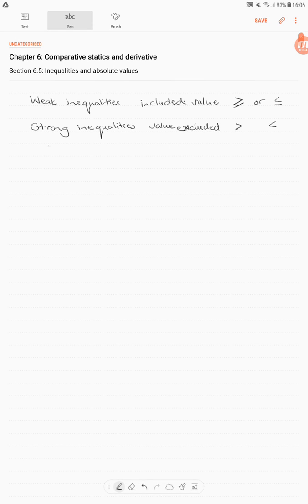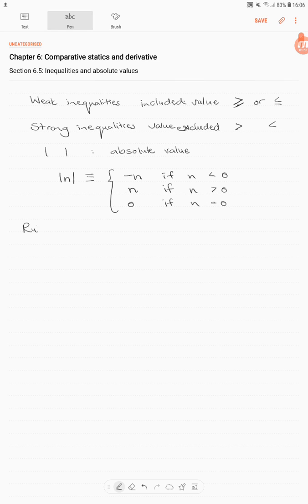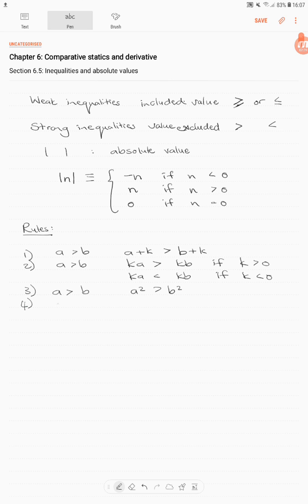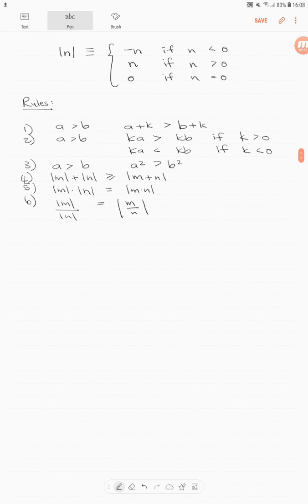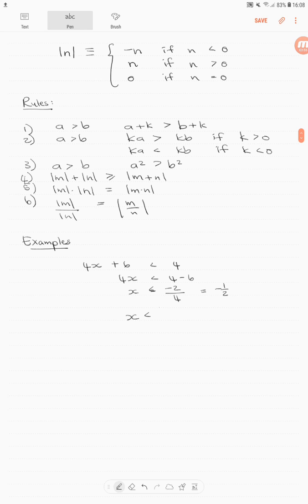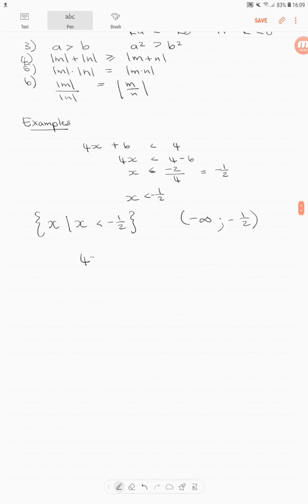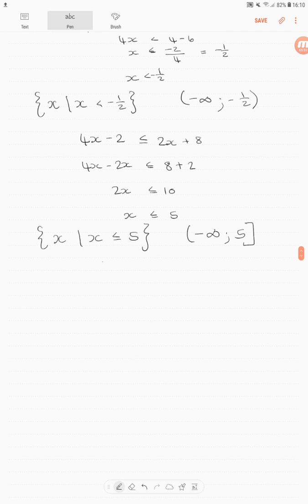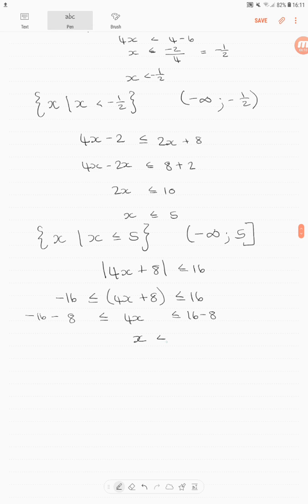ECO739 Chapter 06 Part C